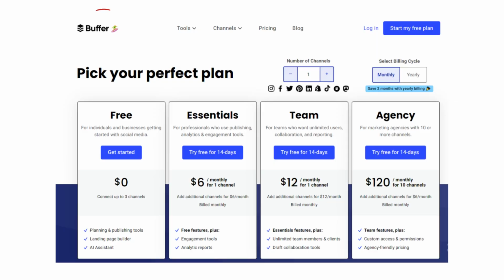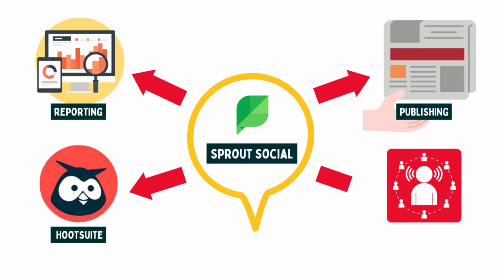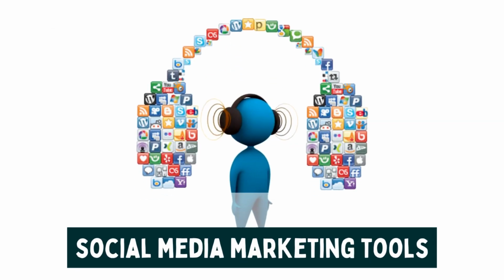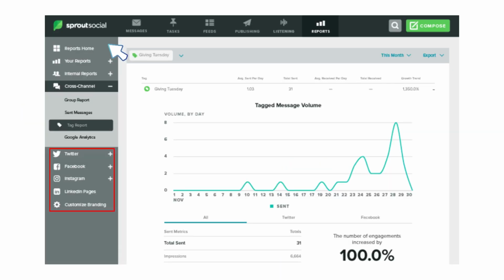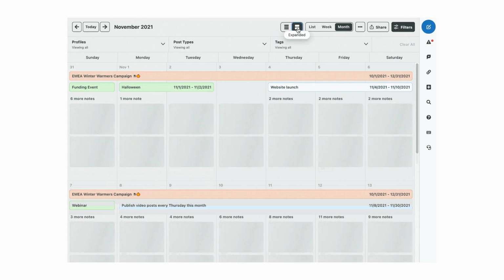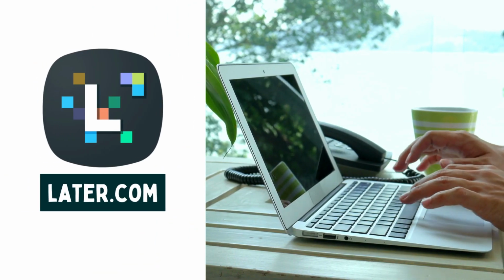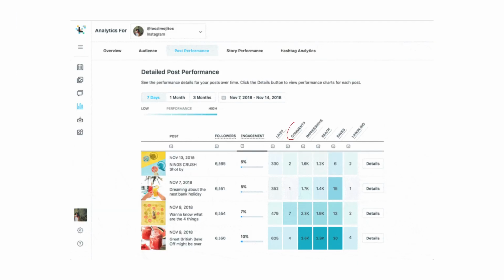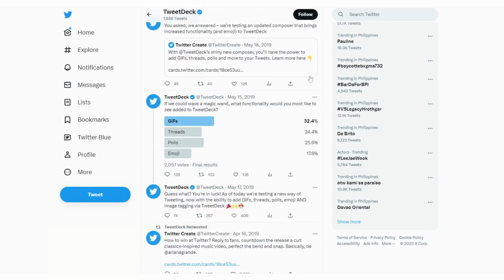Social Media Marketing Tools ⭐️ DIGITAL MARKETING COURSE PART 21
Hey Guys! Welcome! Today’s video will learn Social Media Marketing Tools  as a part of our digital marketing course.

0:00 - Tools for Social Media Marketing
0:44 - Features Offered by Hootsuite
1:44 - Social Media Marketing Tools
2:02 - Managing Multiple Social Media Accounts
4:19 - Getting Access to Audience Metrics
5:25 - Navigating between Different Social Media Platforms
6:21 - Efficient Listening Functionality
7:40 - Insights on your Social Media Platform Performance
9:13 - Getting Informative overview
10:05 - Outro

title: Social Media Marketing Tools ⭐️ DIGITAL MARKETING COURSE PART 21